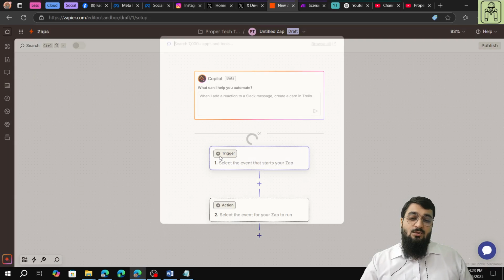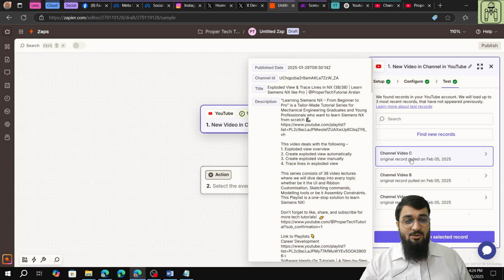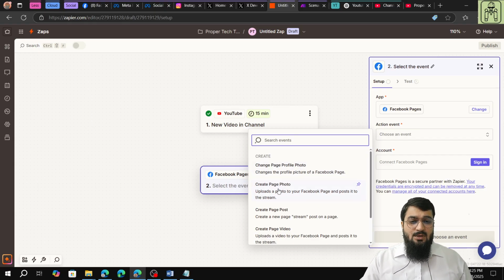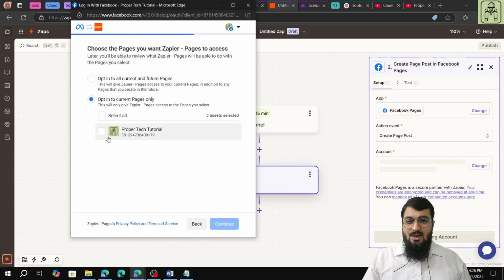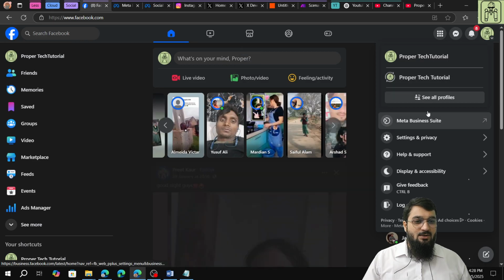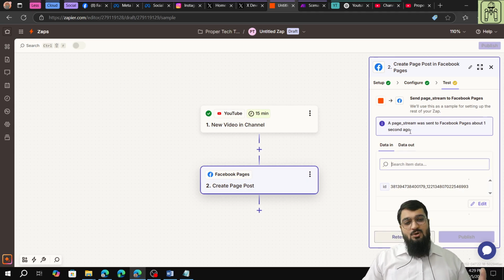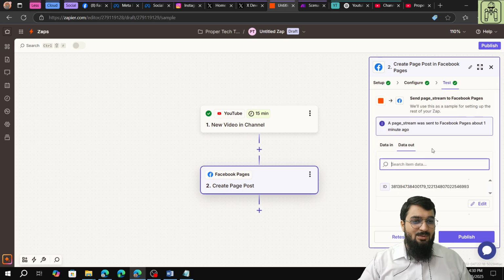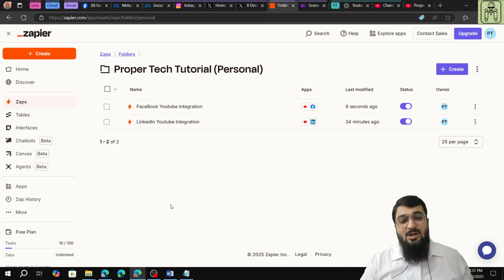Automate Facebook Posts for YT Video Uploads for Free with this Zapier Tutorial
Welcome to Proper Tech Tutorial’s AI & Automation. In this video 🎥, we will walk you through the entire process ⏳ ensuring that you develop confidence 💪 & command 🏆 on the below mentioned Topics 💡, whether you're an Engineering Professional 💼 or a Student 👨🏻‍🎓.

1. Create Zapier Account for Free
2. FaceBook Zapier Integration
3. YouTube Zapier Integration
4. Automate FaceBook Posts
5. When New YouTube Video is Published
6. Using Free Account
7. Boost Digital Marketing
8. Increase Viewership and Boost Posts

This series aims to dive deep into every Topic 💡 and provide Step-by-Step 🐾 Explanation of the each and every feature, tool, integration, etc so that even a Tech Beginner 🐣 can do it like a Pro 😎.